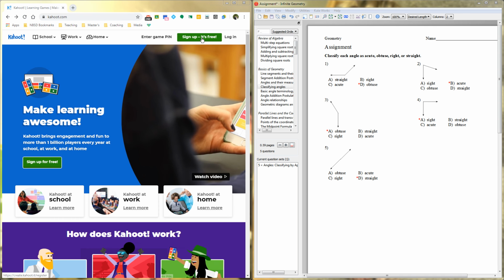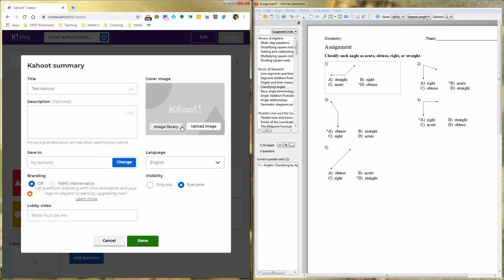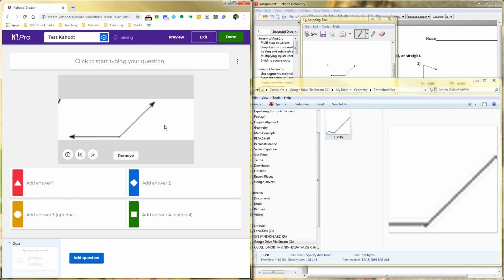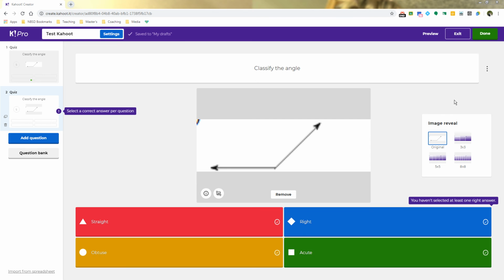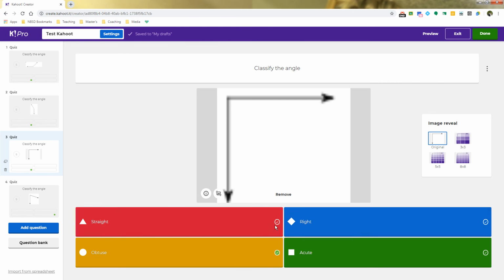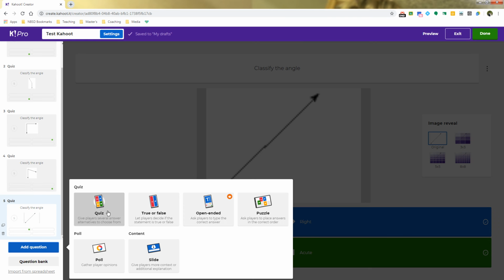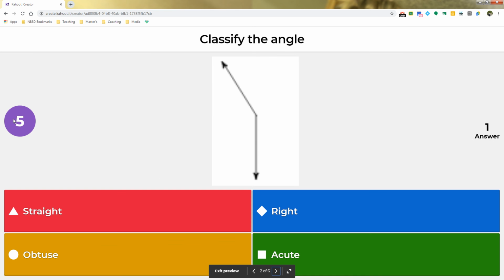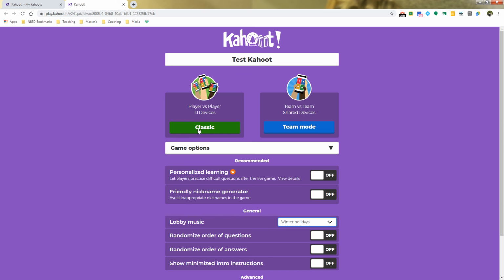How to: Kahoot